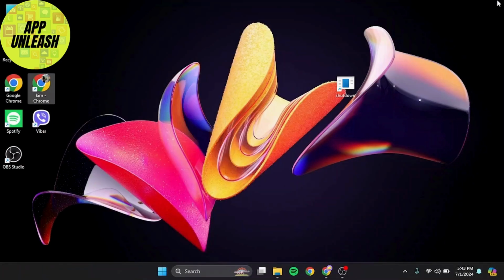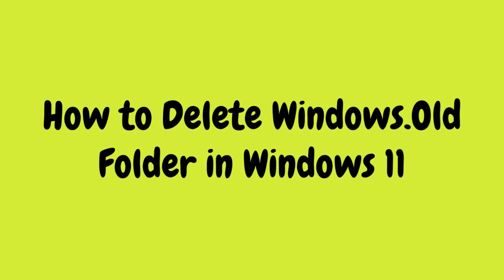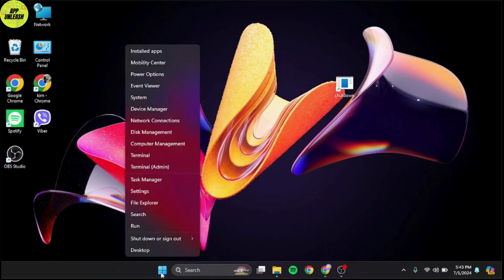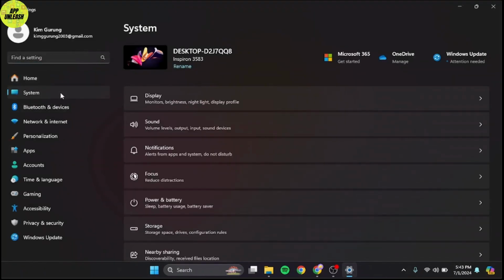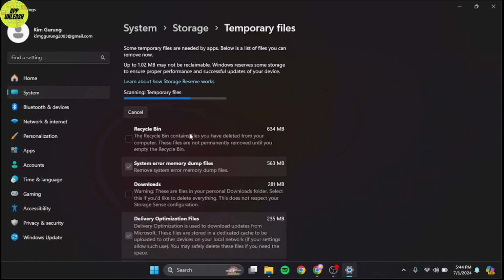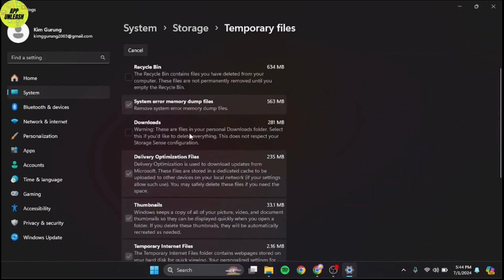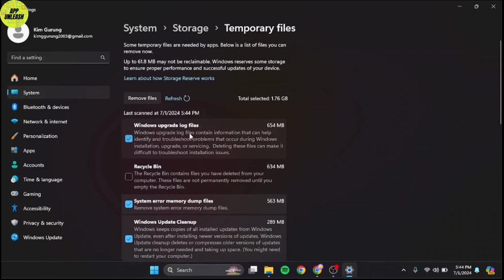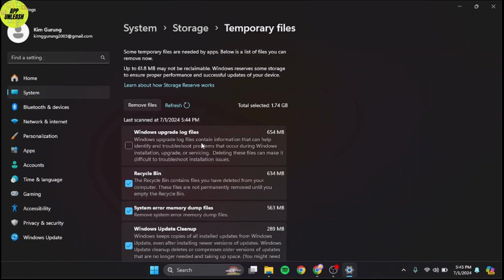Quick Guide: How to Delete the Windows old Folder Windows 11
Quick Guide: How to Delete the Windows old Folder  Windows 11. Easily remove Windows old folder in Windows 11 with the help of this guide.

Struggling with low storage space after a Windows 11 upgrade? The culprit might be the Windows.old folder. This video from @AppUnleash shows you two easy methods to safely delete the Windows.old folder and reclaim gigabytes of space on your PC.